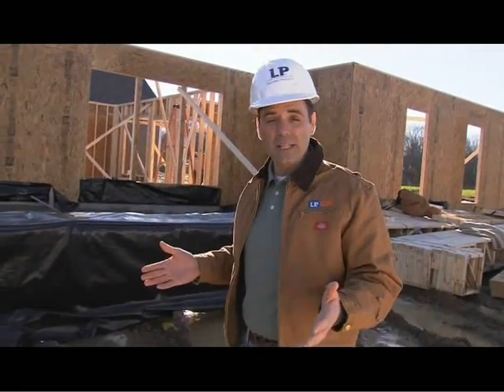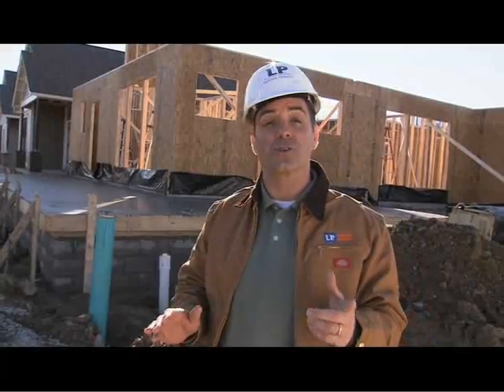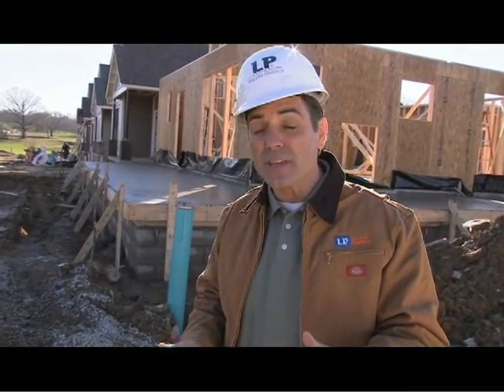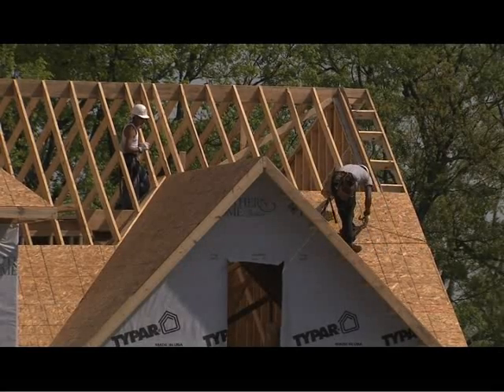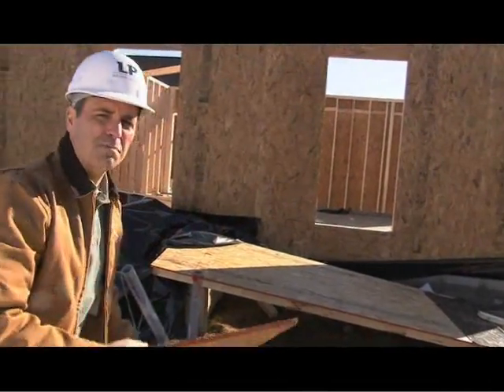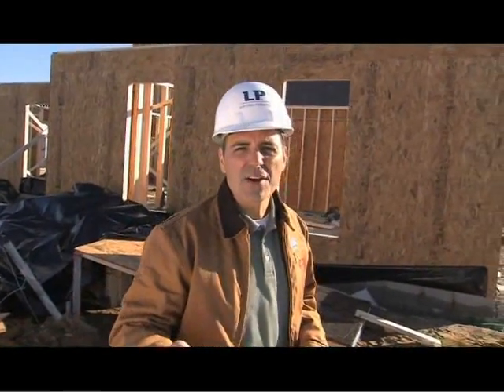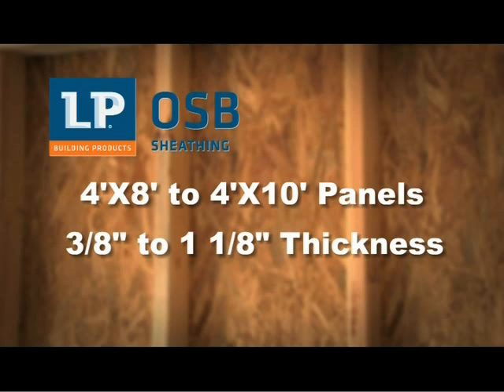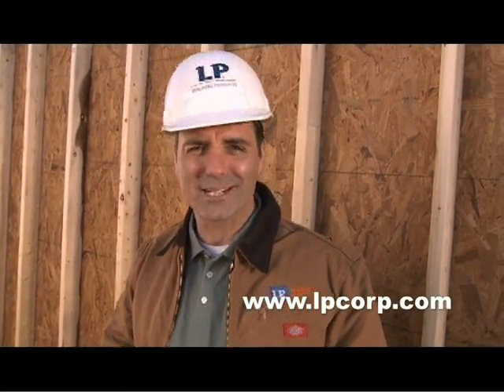LP OSB Sheathing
Engineered as a cost-effective, high performance alternative to plywood, LP® OSB® Sheathing - the No. 1 selling sheathing in the world - delivers all the advantages of plywood with less risk of cupping, warping, splitting and delamination.